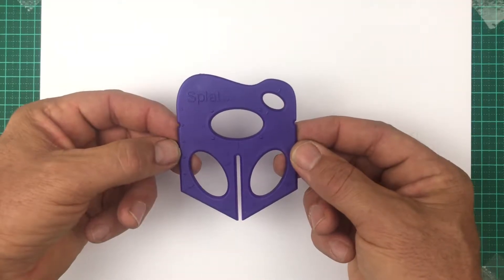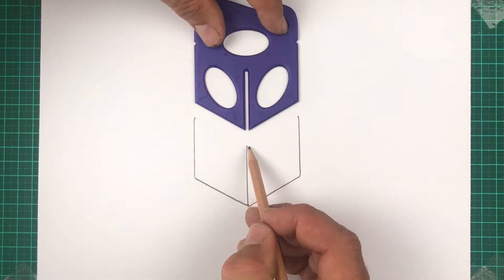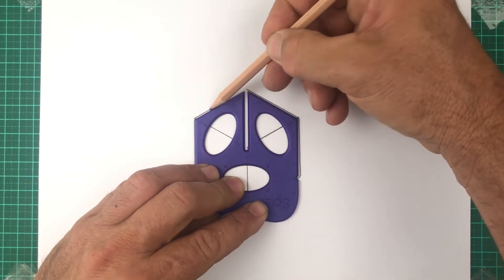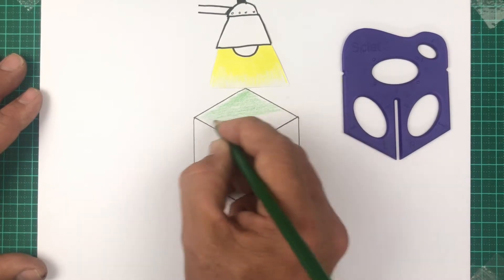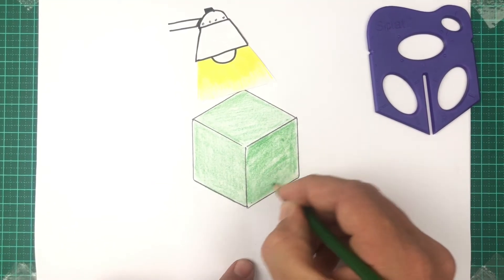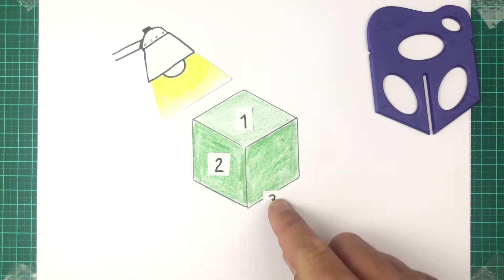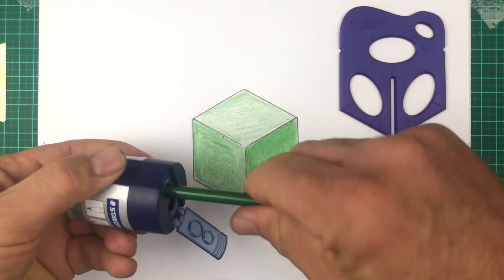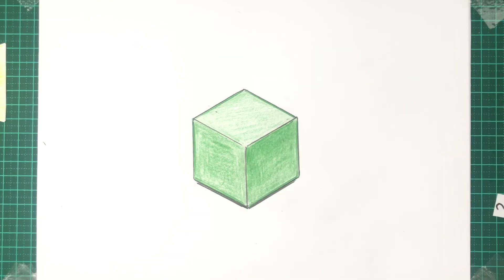How to draw a basic isometric cube and render it in 3 easy steps.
In 3 easy steps learn how to draw a cube and render it to improve your design skills.

Video 1/5: Core 3D Shapes/Objects for Design

Splat® -  can be purchased via our website splat3d.com